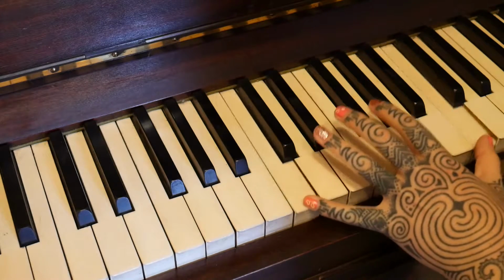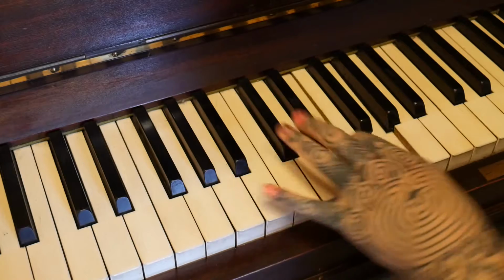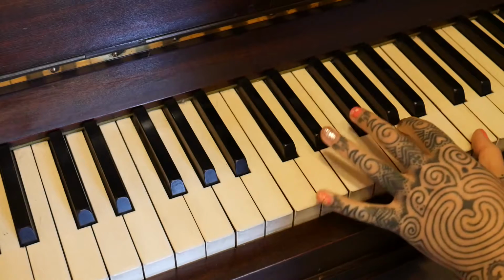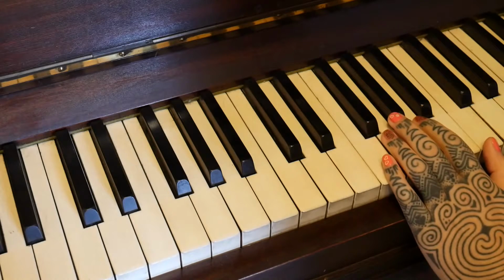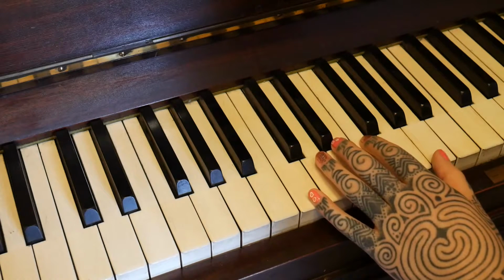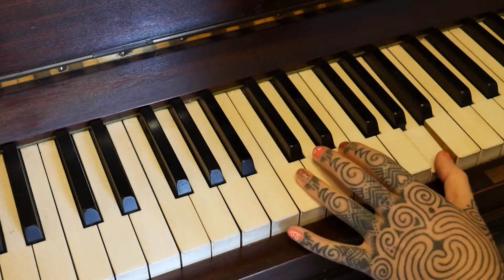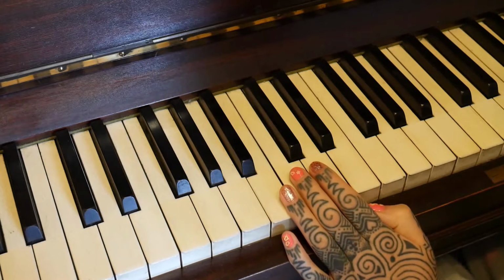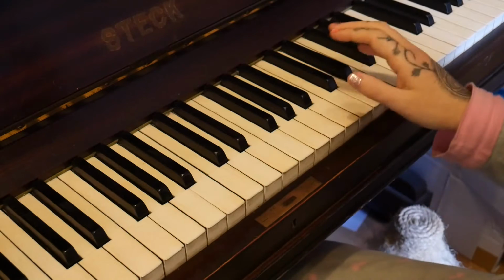Tiptoe through Tulips TUTORIAL chorus left hand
A tutorial for my version of Tiptoe Through The Tulips as requested. This is only the chorus and is in the same key as my original version . I am out of practice when it comes to this tune, although I have been playing it in a different key (C) and find that much easier.  Let me know if anyone would really like a tutorial for the whole song and whether you have a preference about what key it is in. Thanks!
Sam Paulie